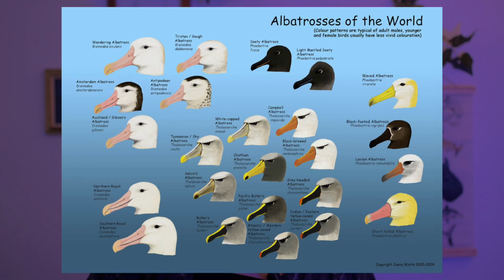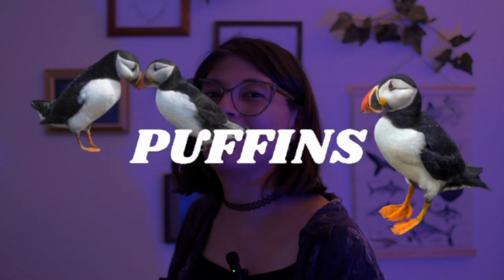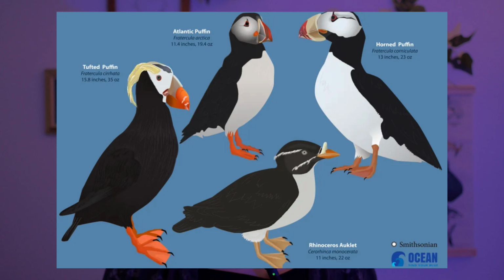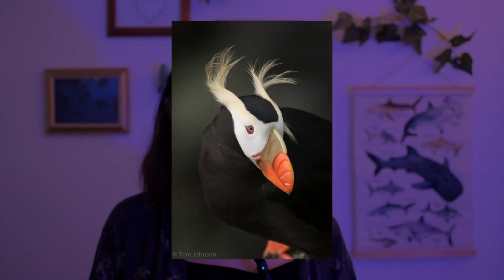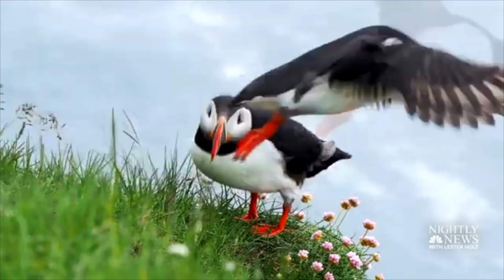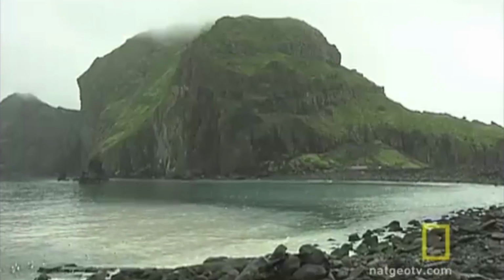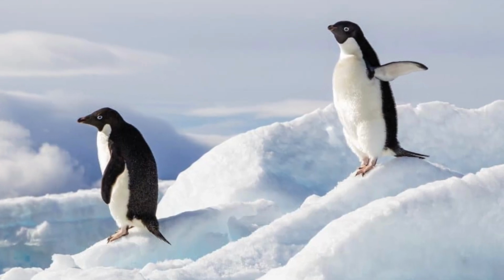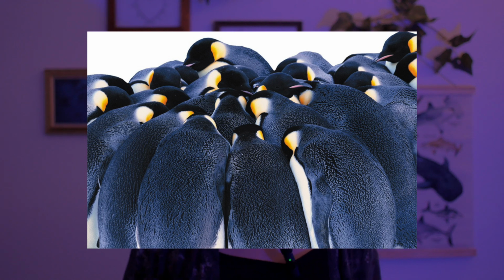Let's Throw Puffins! | Aquatic Birds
From albatrosses to puffins to penguins--let's dive into the world of aquatic birds!